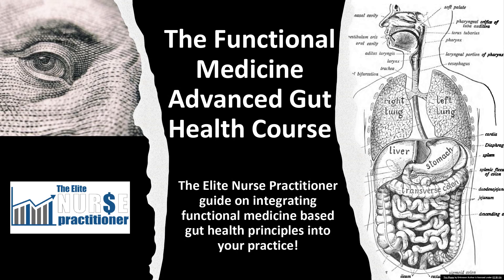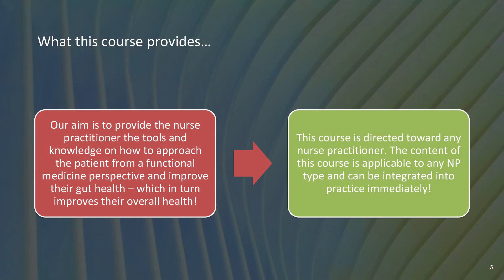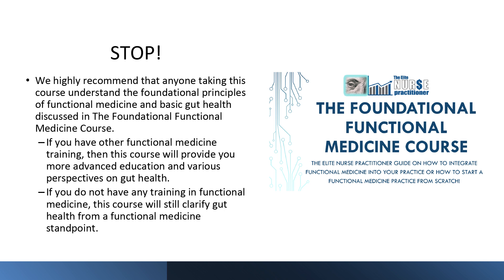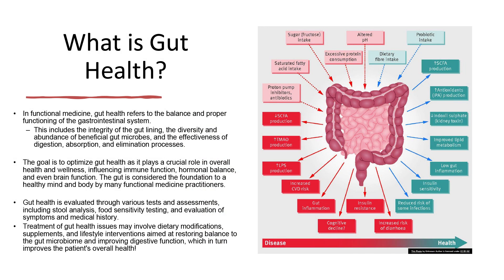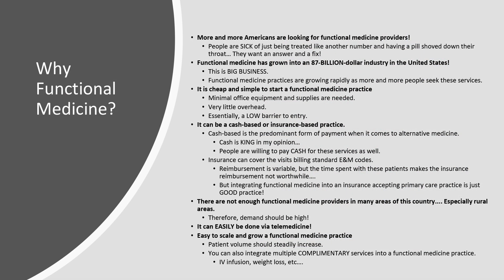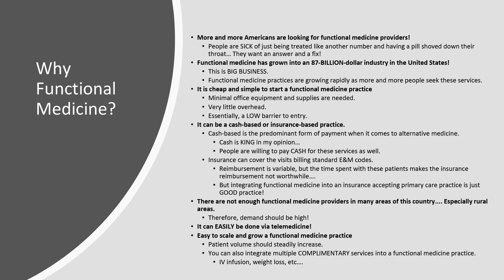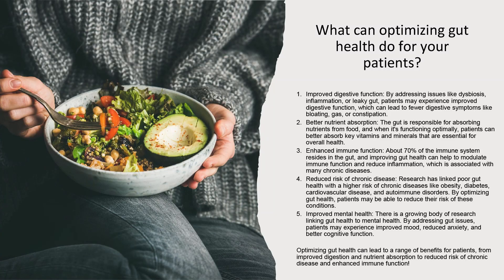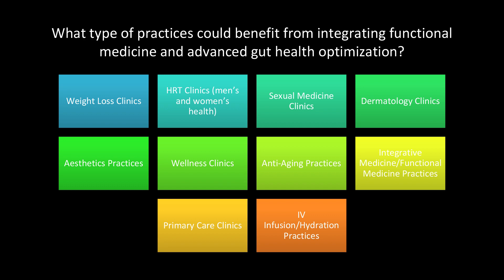The Functional Medicine Advanced Gut Health Course